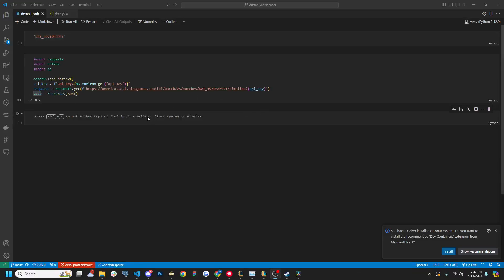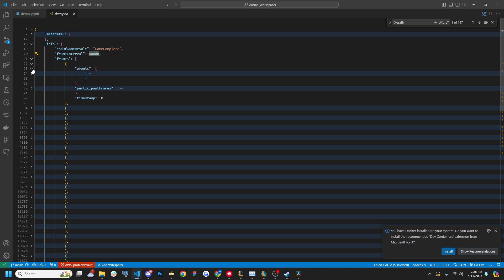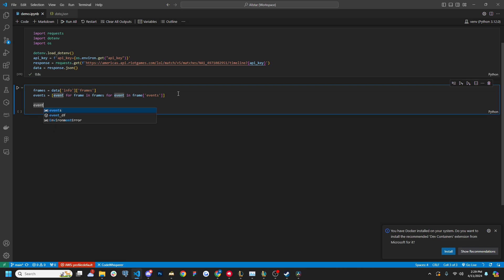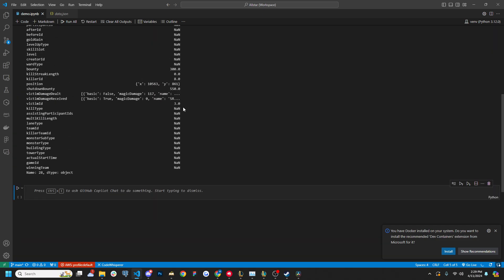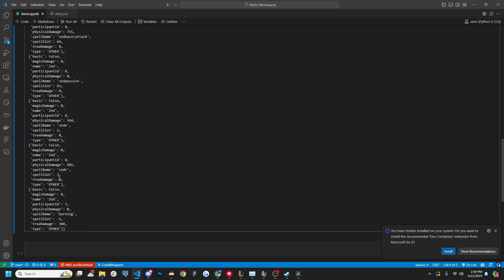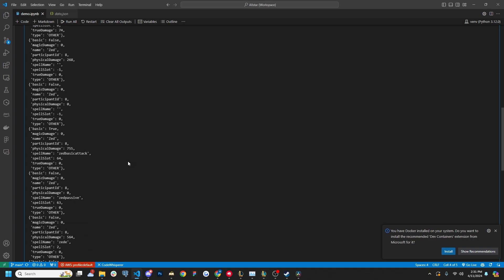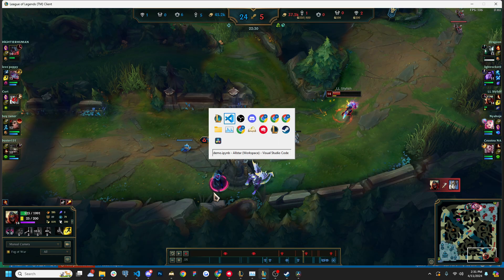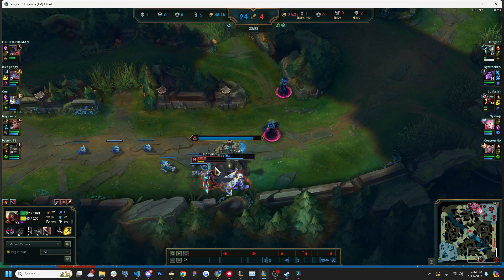Riot Timeline API - Oddity #1 (Omnipresent Junglers)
Fun little quirk of the API that I came across today while I was exploring the Riot Timeline API for league of legends solo queue matches